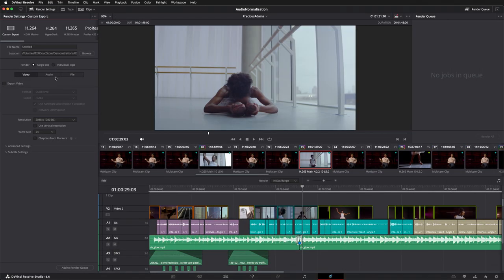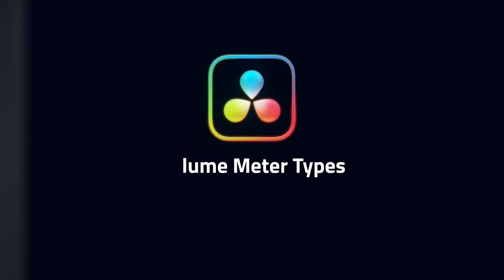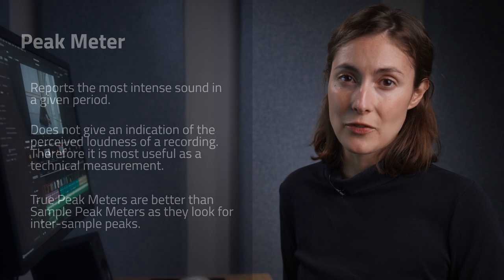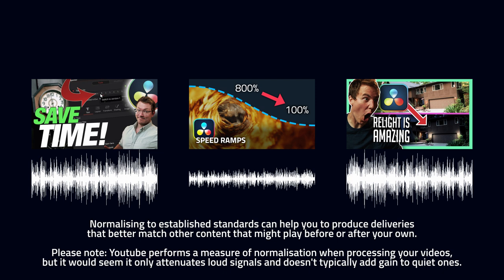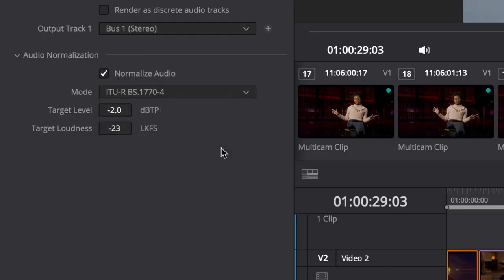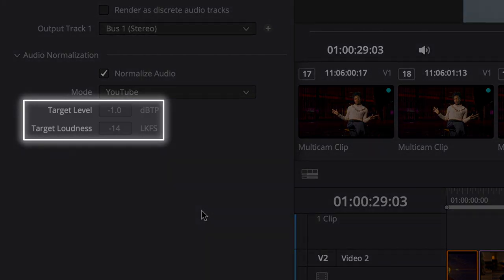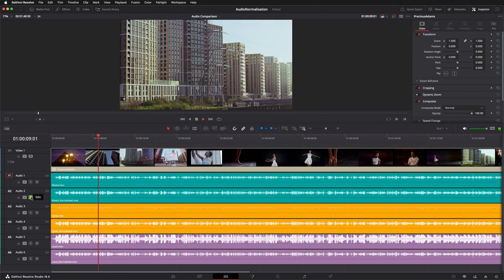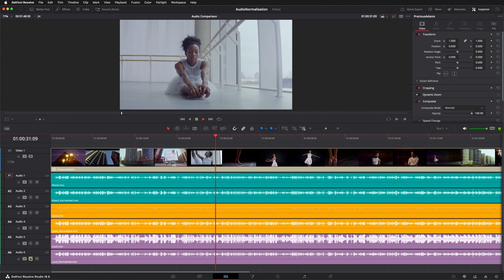NORMALISATION - Audio Deliveries on Davinci Resolve 18.6 Masterclass - Peaks LUFS Loudness Sample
You'll want to turn this new feature on for every edit you create. Audio Normalisation can help you deliver more consistent renders. We're going to explain what Audio Normalisation is, how to turn it on and demonstrate how it affects your deliveries. We'll show you the best settings for exporting your videos.

00:00 Start
00:13 How To
00:31 What Is It?
01:15 Volume Meters
02:52 Why Use It?
03:23 Which Settings
05:12 Practical
07:34 What It Is NOT!
08:29 When to Use?
08:57 Conclusion